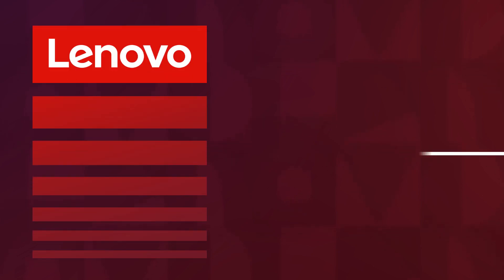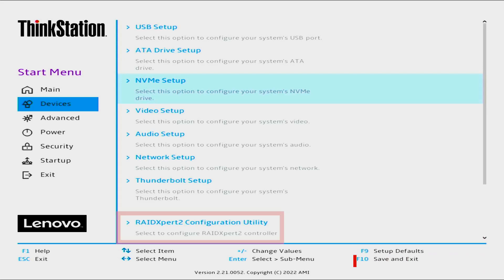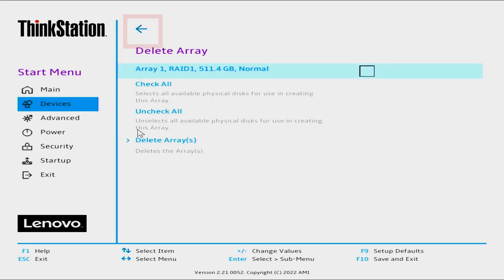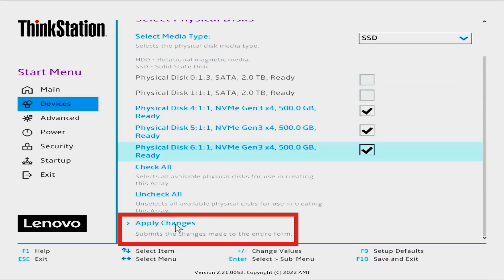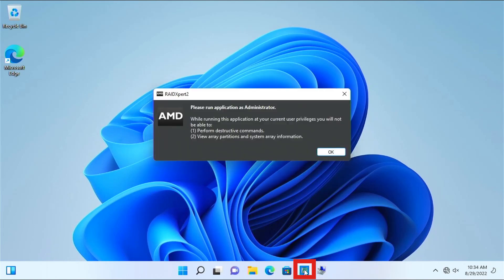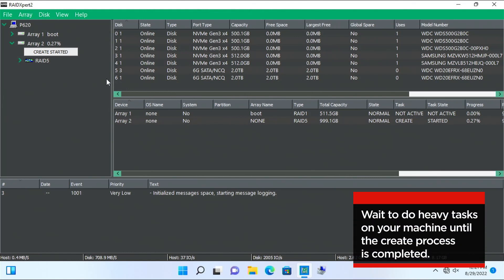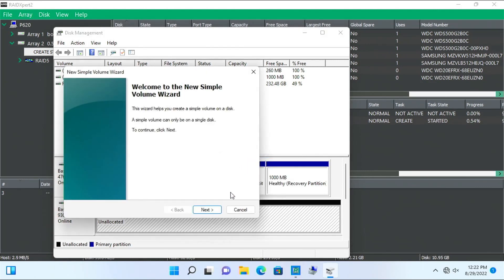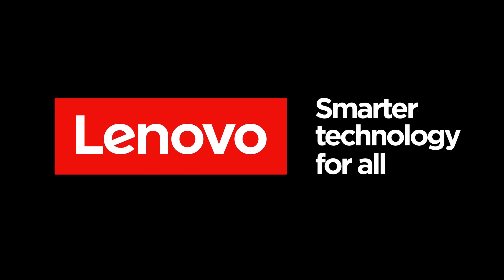Configuring RAID 5 On Your AMD P Series ThinkStation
In this video, you will watch a demonstration of how to configure RAID 5 for a RAID array using NVMe SSD drives on a Lenovo P620 AMD ThinkStation.

This video applies to the following machine types:

ThinkStation P620 with AMD:  30E0 / 30E1

Chapters:
00:00 - Beginning
00:12 - Delete Old RAID Drives
01:00 - Create RAID 1
01:46 - Launch RAIDXpert2Utility
02:28 - Initialize the Drive
03:07 - Learn More